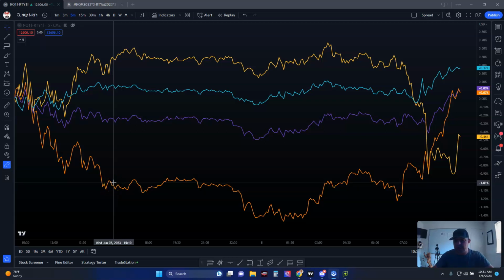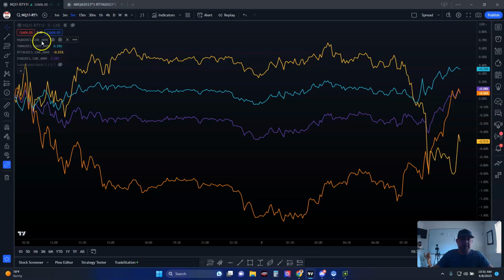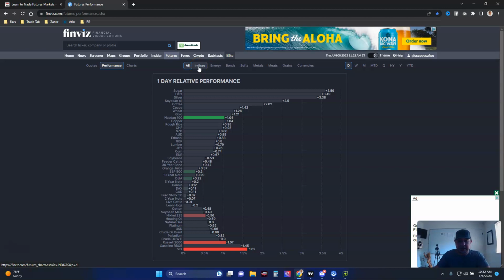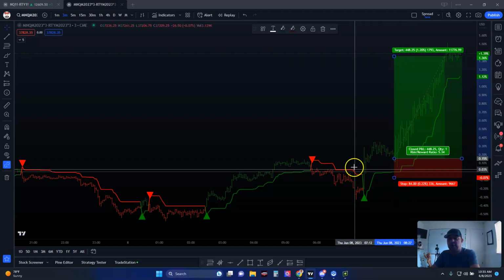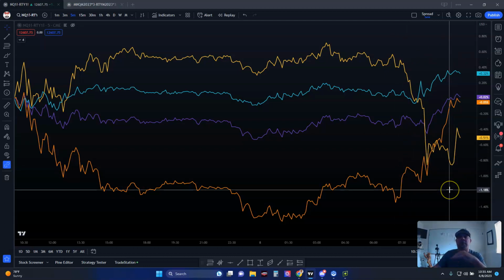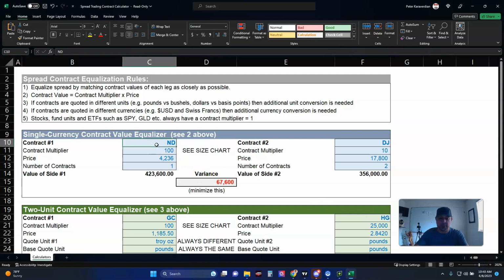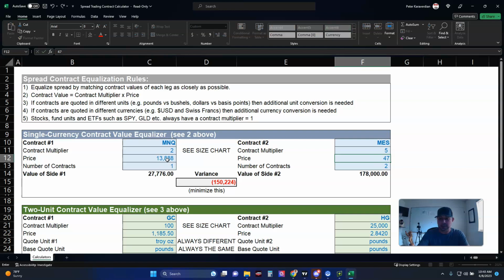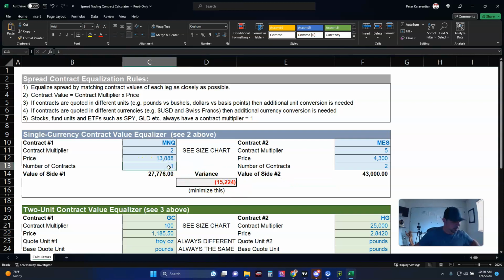Trading Micro Futures Spreads Successfully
What is going on everyone.  This is a video I planned for my group at Viper Futures but thought of an amazing opportunity.  How would you like to join the micro futures challenge with me and we grow 5 trading accounts with a target of six figure earnings?  Let's see if we can pull this off?